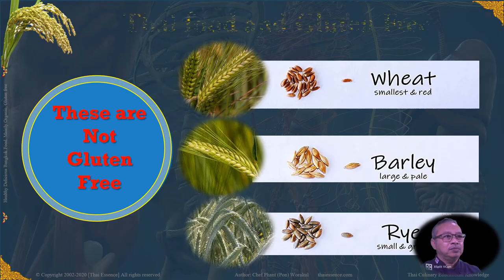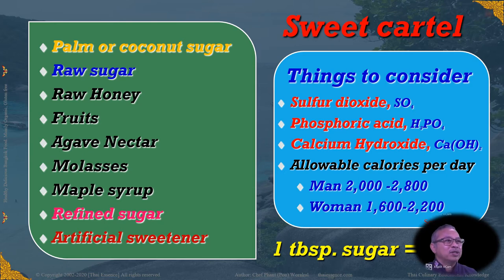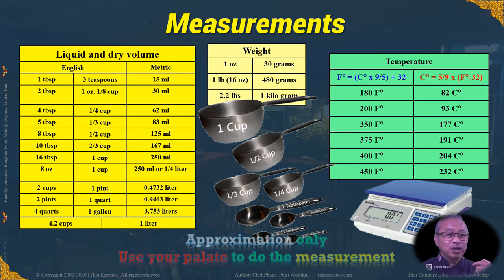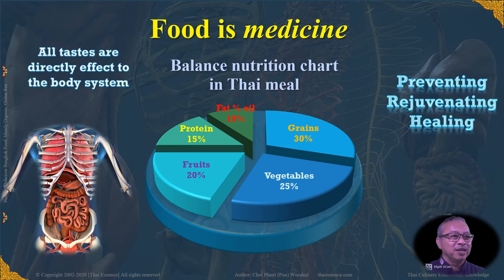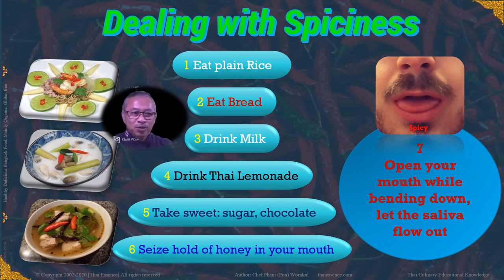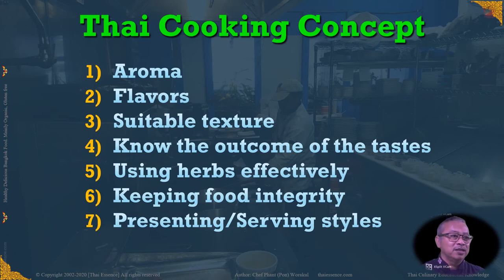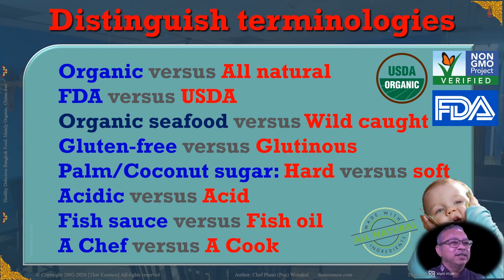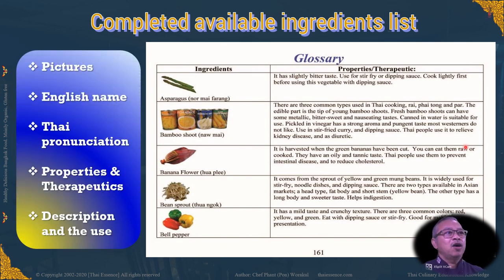General Knowledge in Thai cooking